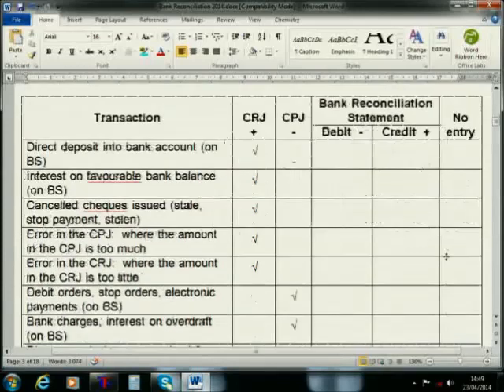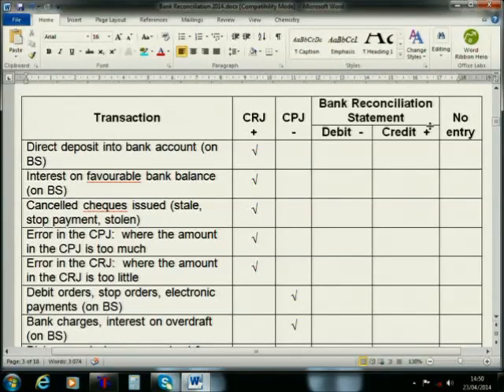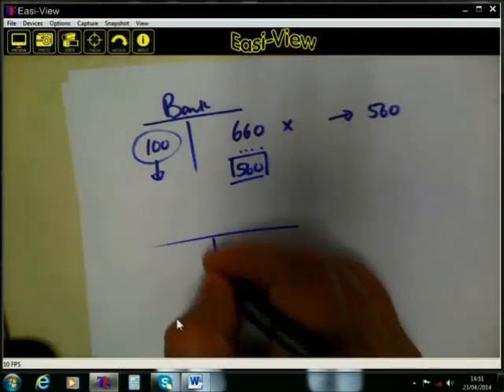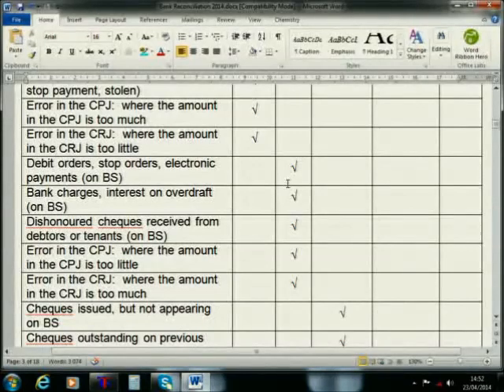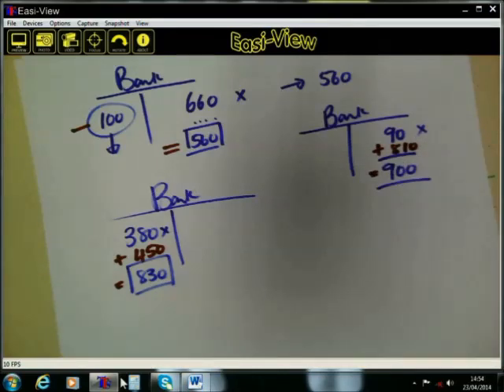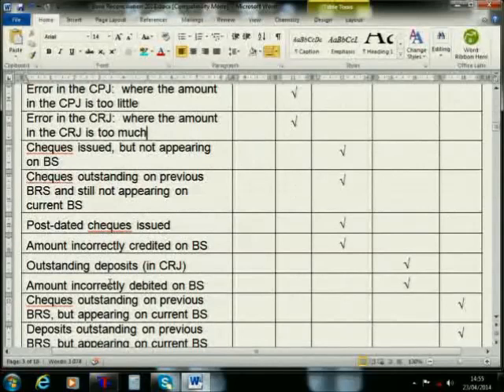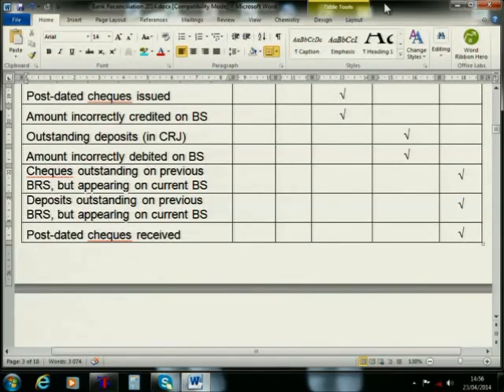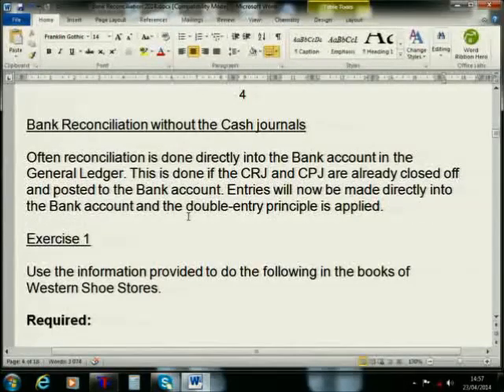1 I Acc Analysis & Interpretation of bank Reconciliation02